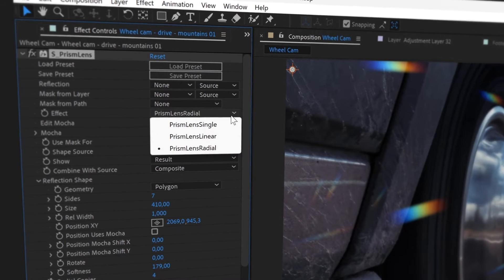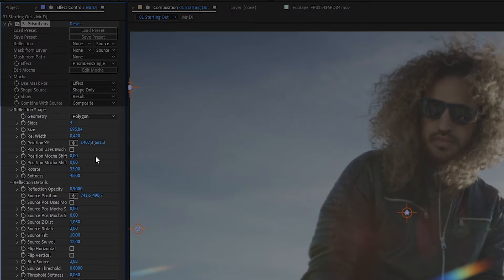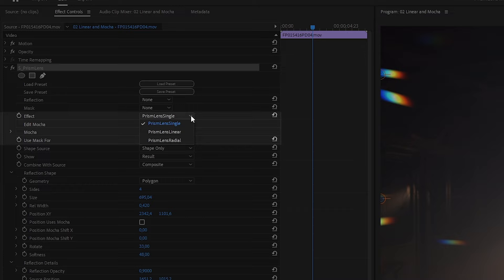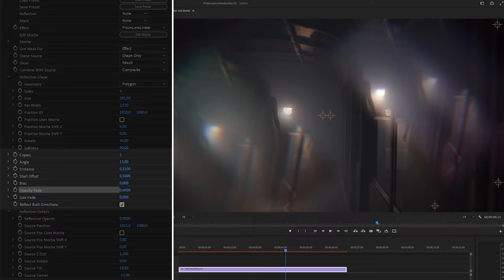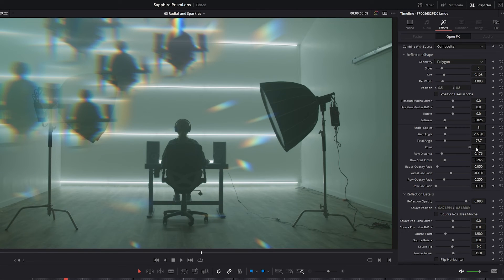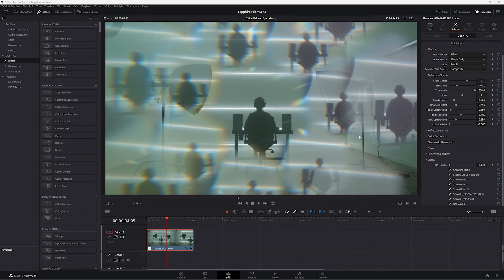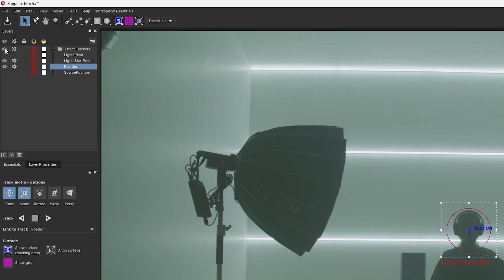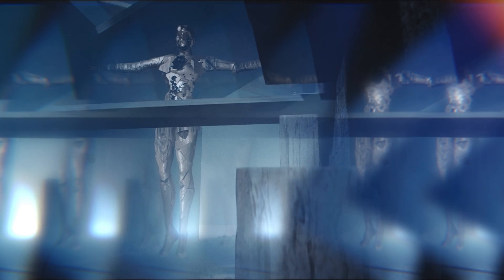Introducing S_PrismLens [Boris FX Sapphire]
Created to replicate shooting through a physical prism, S_PrismLens reflects and refracts light to create cinematic and dreamy looks. Learn what it does and how its feature-rich parameter set allows editors and artists unparalleled freedom to create this stylish effect. Create single, linear, and circular reflections, which are amazing for music videos, travelogues, cinematic opens, social media, or even stills — anywhere you wish to create stunning images.

00:00 Introducing S_PrismLens
01:19 How to use S_PrismLens - The Basics
04:02 Working with linear prisms
07:05 What is a radial prism?
08:10 Tracking parameters with Mocha
10:01 The secret behind Lighting and glints in PrismaLens
11:49 Limited the effect with Mocha masks
13:17 Final thoughts